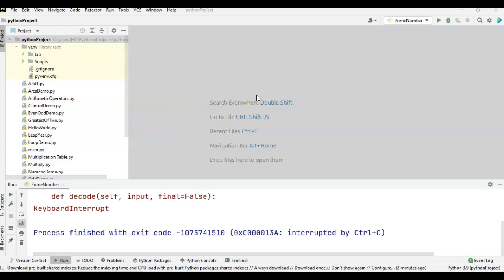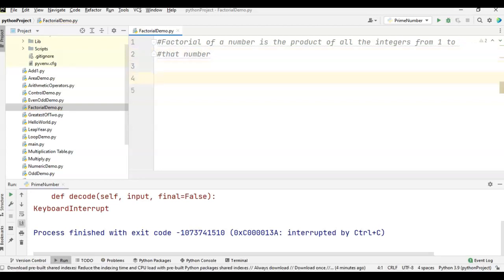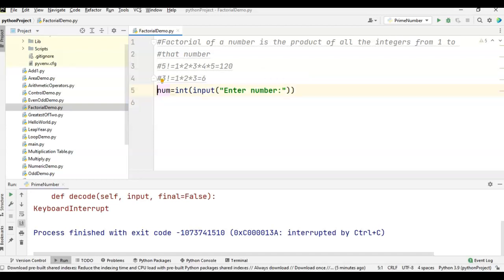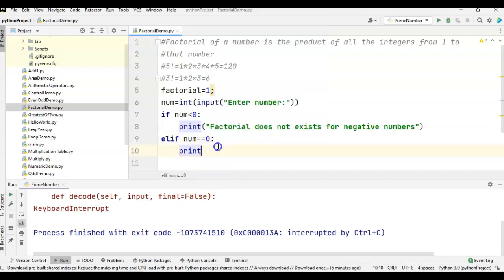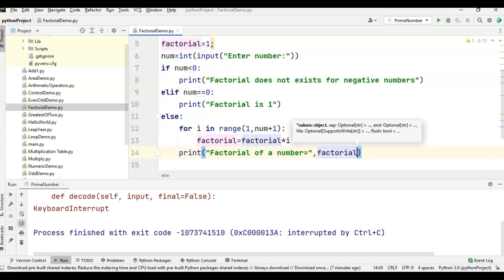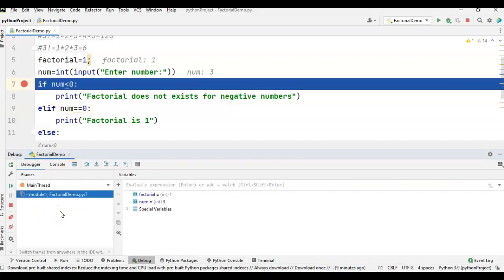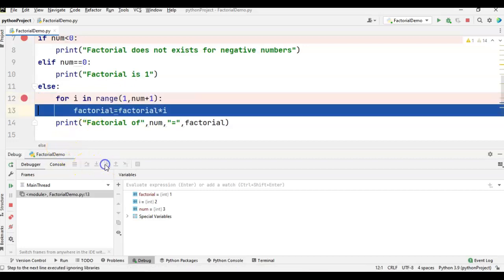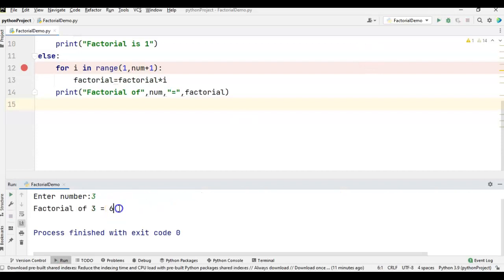#19 Python Tutorial 19 : Python program to find factorial of a number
Python factorial of a number,
python program to find factorial of a number,
factorial of a given number in python,
write a python program to find factorial of a number,
python program for factorial,
factorial of a number in python using for loop,
factorial program in python,
factorial code in python,
find factorial of a number in python